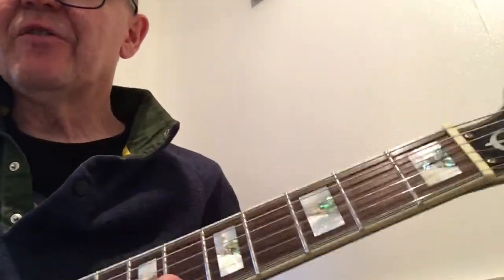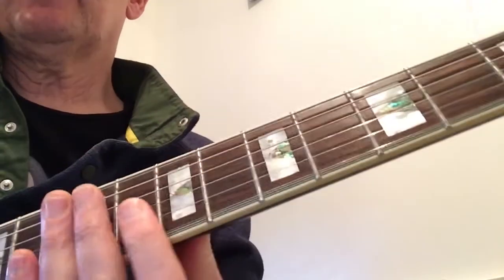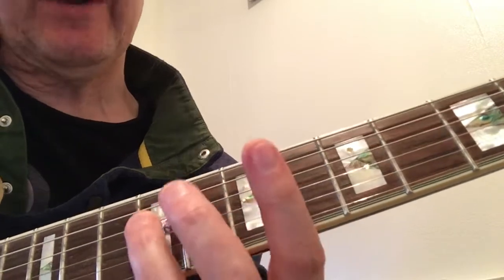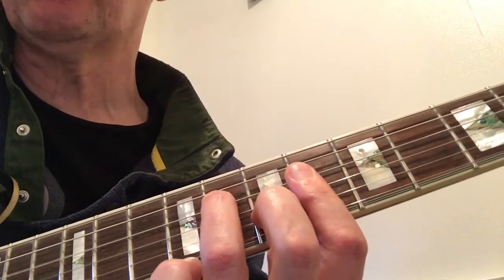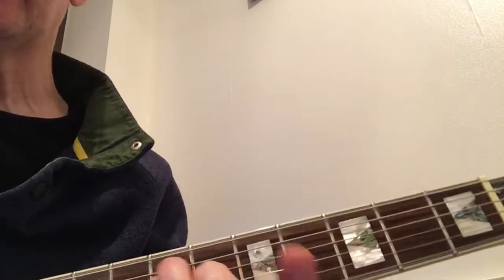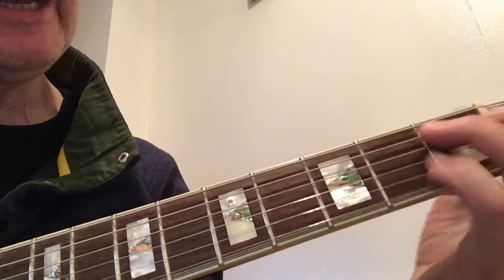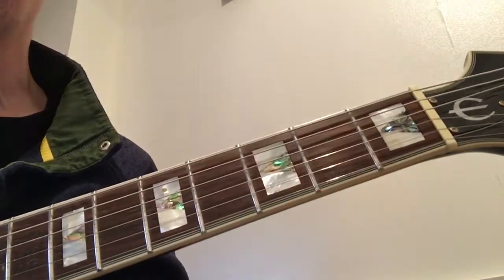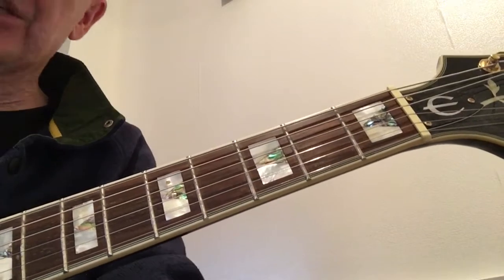Barre chords. A better step by step method. (Tutorial)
A logical method of gradually achieving a full barre starting with just 2 strings.